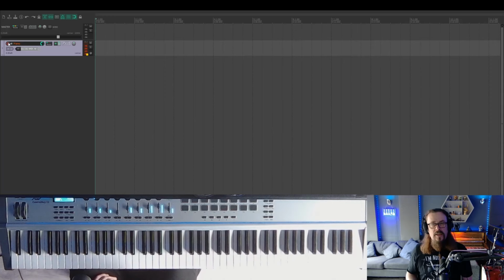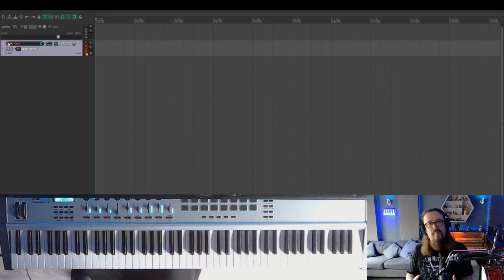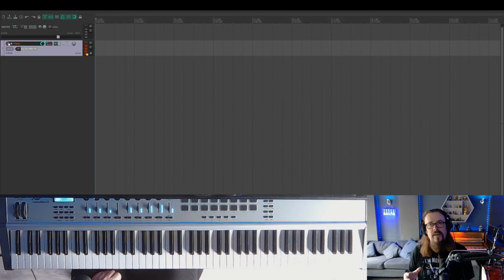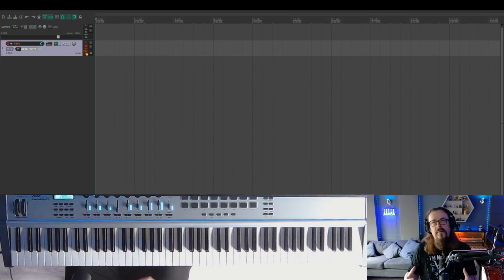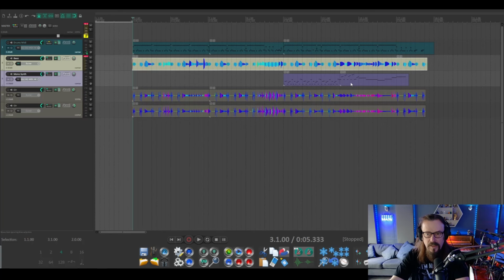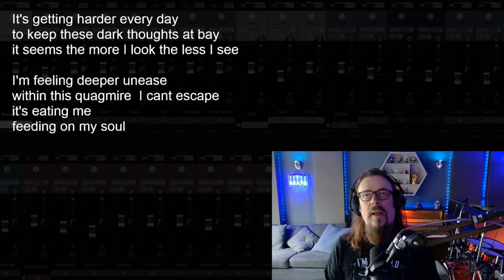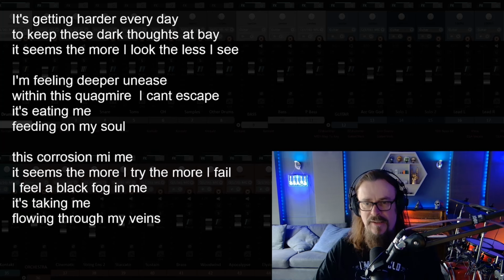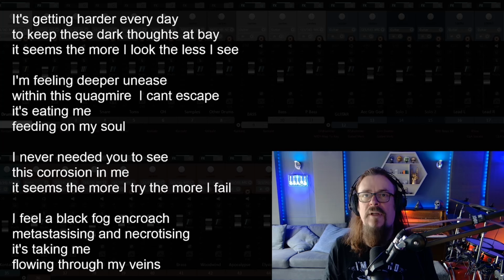Writing a song using Phrygian Dominant (Pt 1 0f 4)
In this series I write a progressive metal song from scratch using the phrygian mode and phrygian dominant mode. Later in the solo we take inspiration from chromatic mediant chord sequences. Whatch the entire creative process, including riff writing and arrangement to lyrics mixing and production.

I upload song writing sessions every monday to my YouTube channel. Please join me and follow my progress.

00:00 - Intro
00:54 - The modes primer
07:32 - Getting started
08:21 - Writing main guitar riff
11:22 - Recording main guitar riff
12:05 - Mono synth
14:30 - Writing bass part
16:09 - Recording bass part
16:52 - Playback
18:25 - Lyrics
22:50 - Recording lead vocals
24:15 - Adding mastering chain
24:27 - Playback
25:57 - Phaser fx to item
26:51 - Recording backing vocals
28:16 - Delay throws
29:07 - Full payback
30:38 - Outro